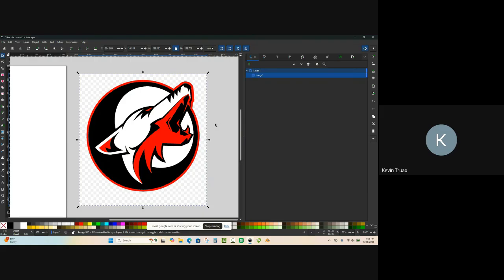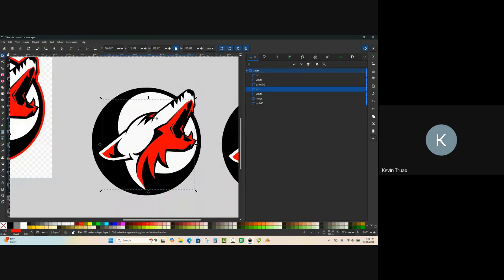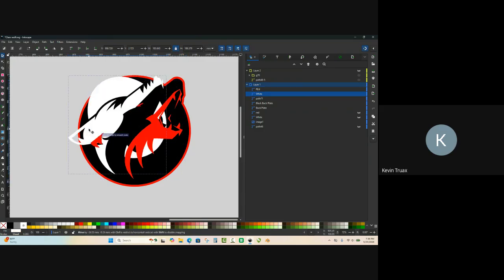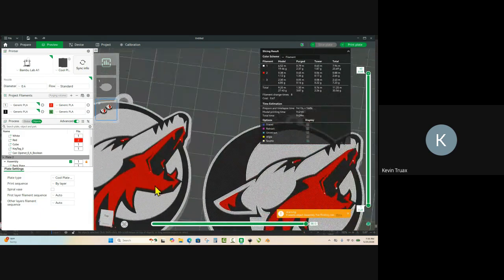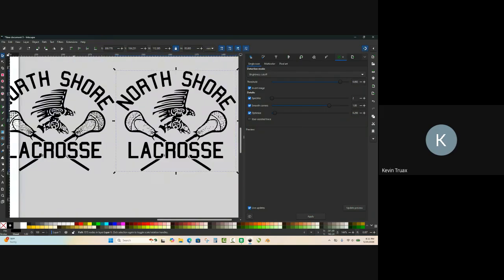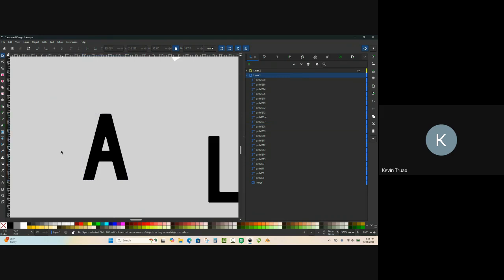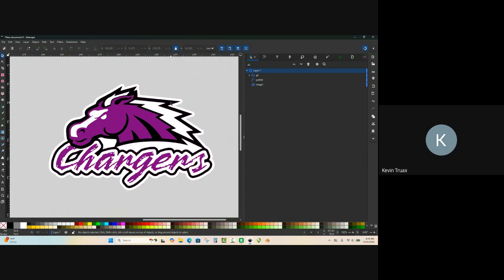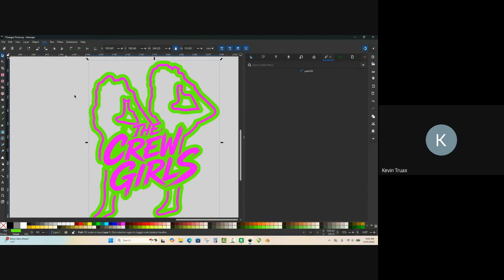3D Printing - FULL LENGTH VIDEO LIVE! Training Class 05-25-26